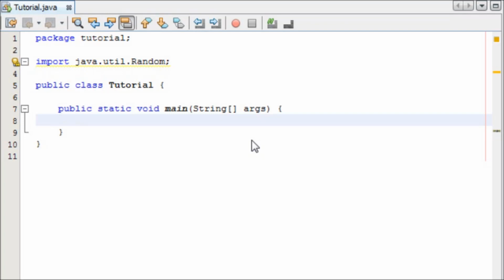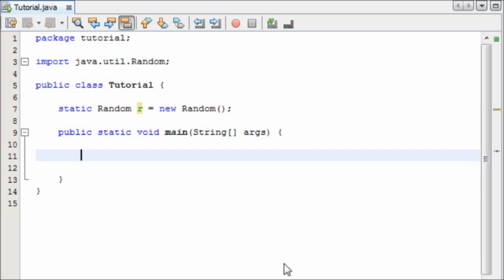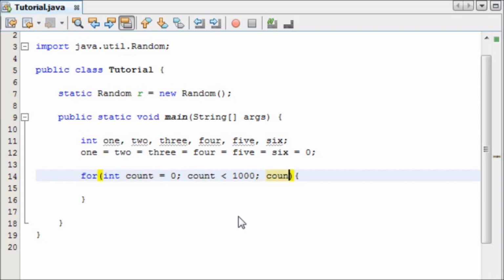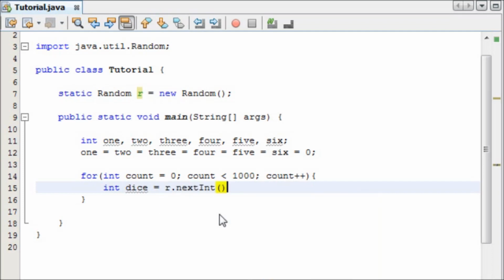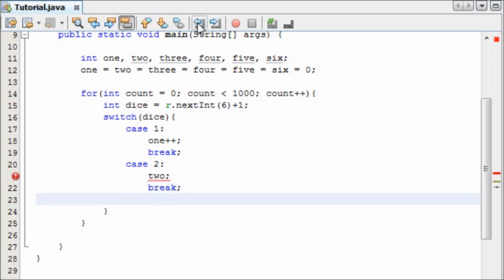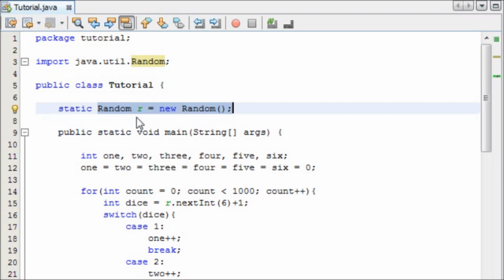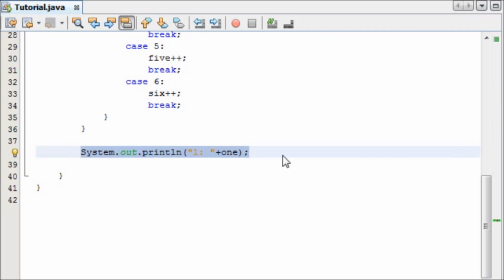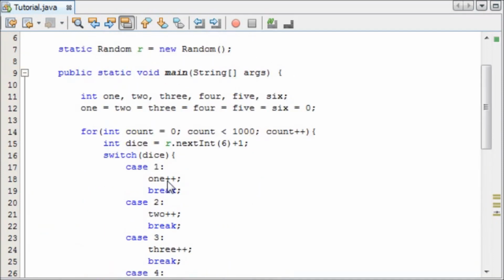Java for the Absolute Beginner #14 Random Numbers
Please ask any questions you may have in the comments or on my channel for them to be featured in the weekly Q&A.